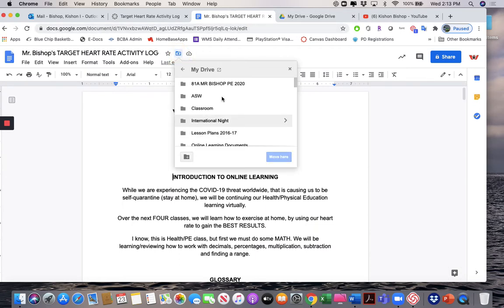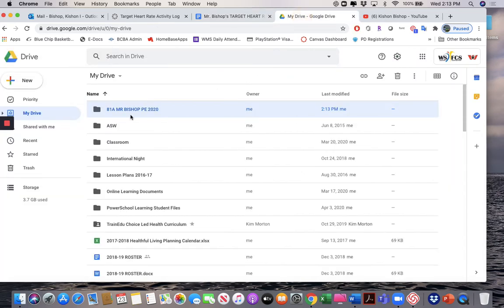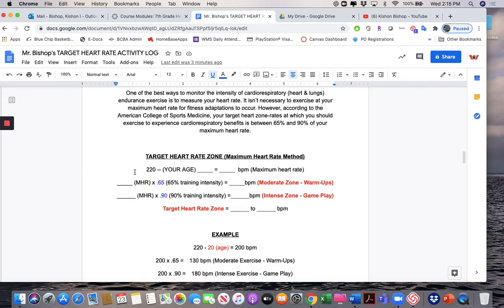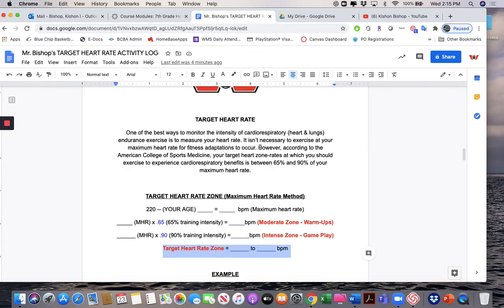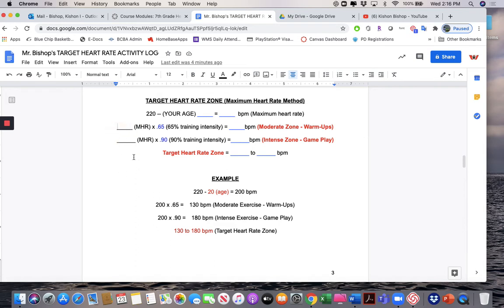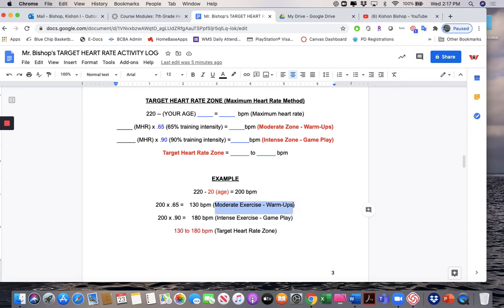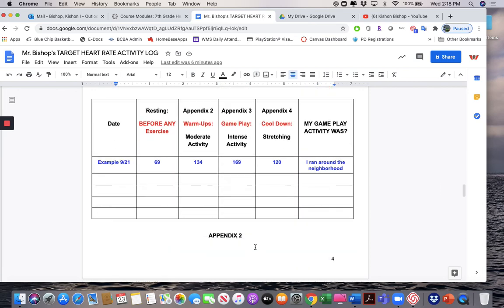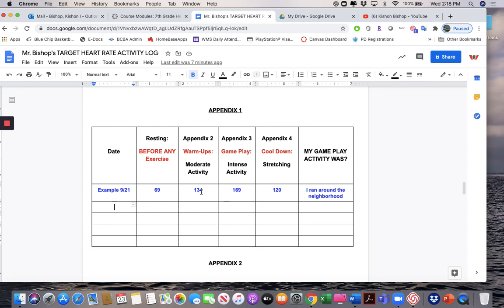How To Complete Assignment #3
This video will help students complete their Remote Learning Assignment #3: Target Heart Rate Activity Log.